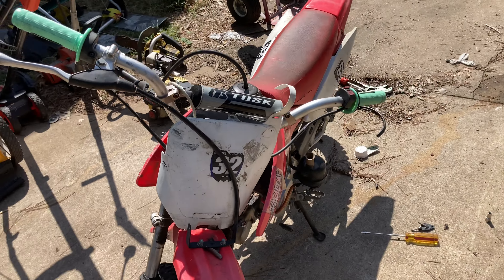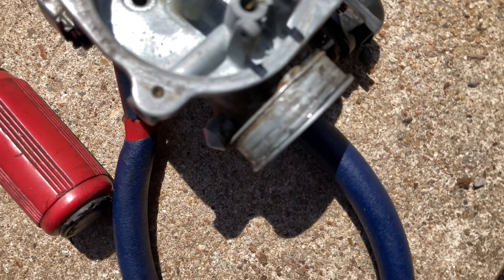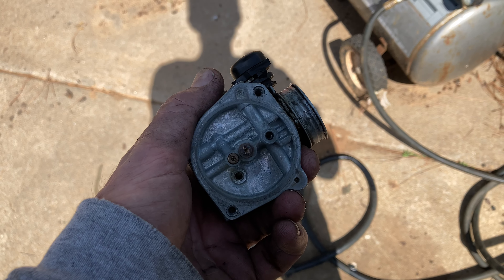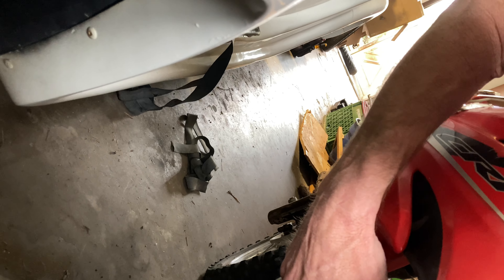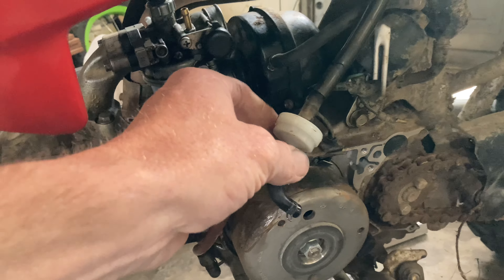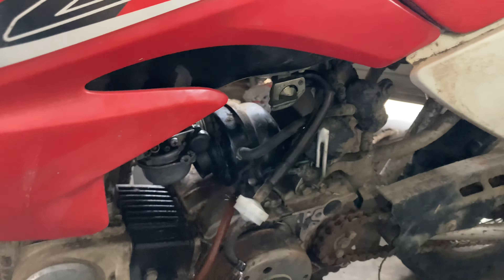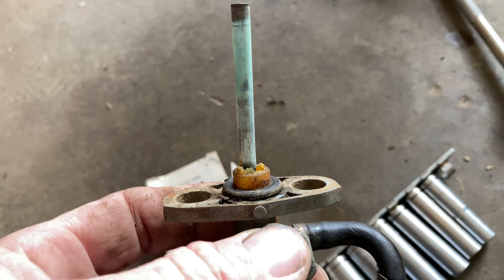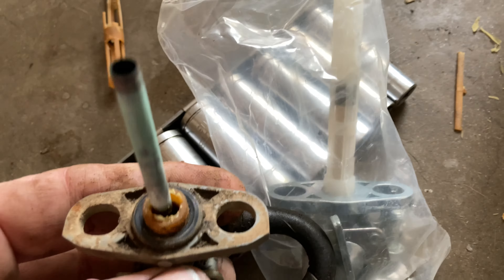Honda crf70 fixed didn’t run had 5 problems n a flat ain’t one !